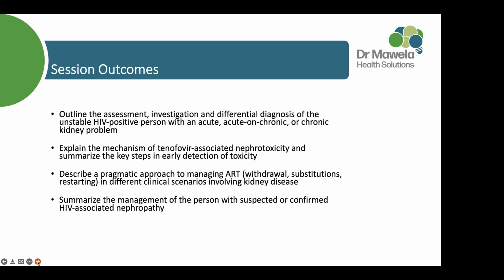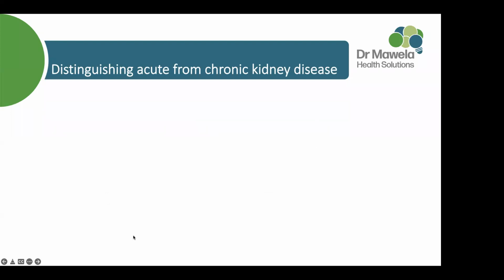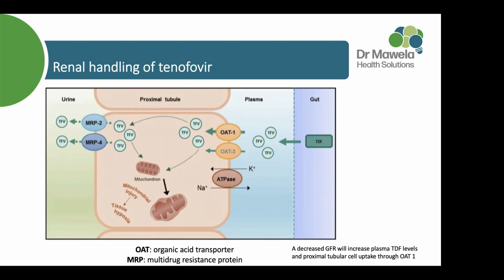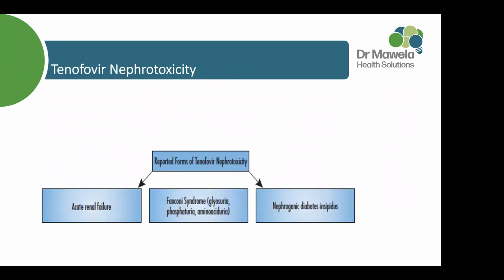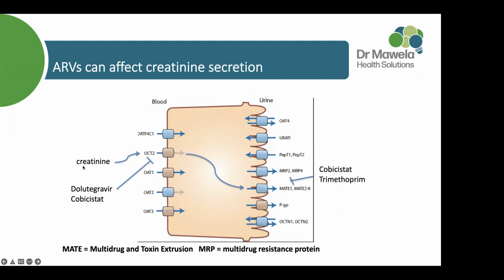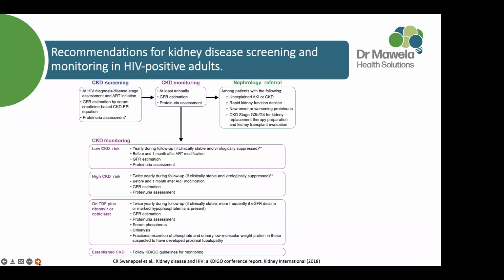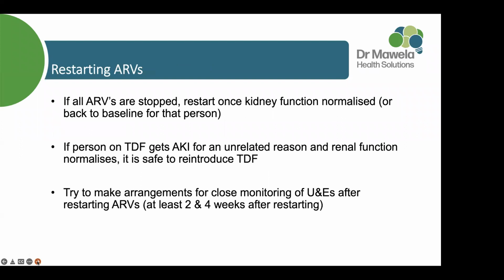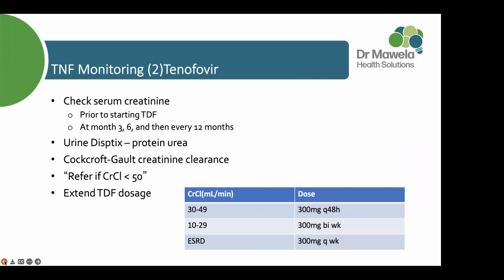HIV and the Renal System